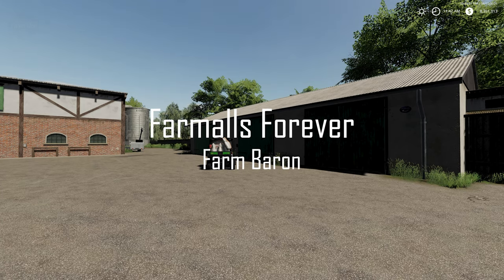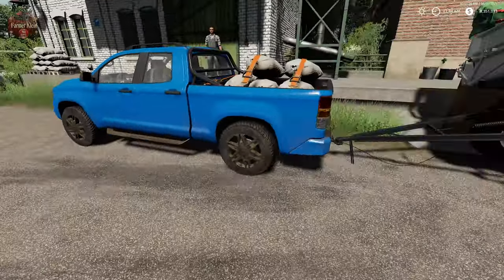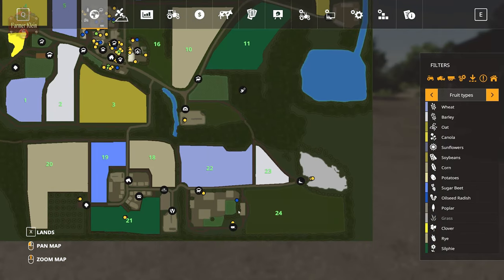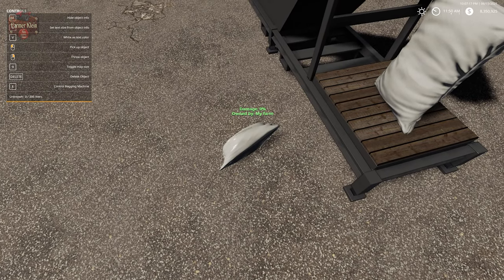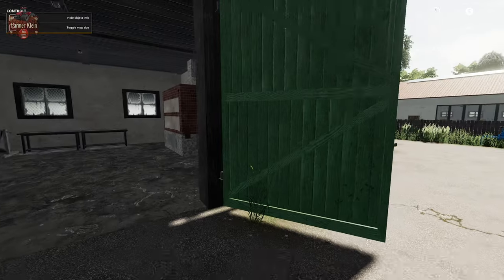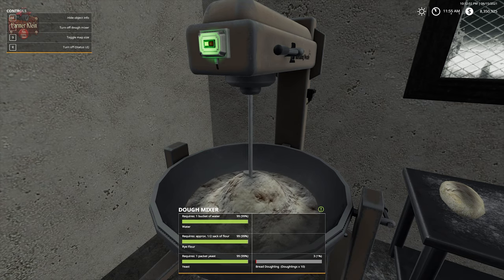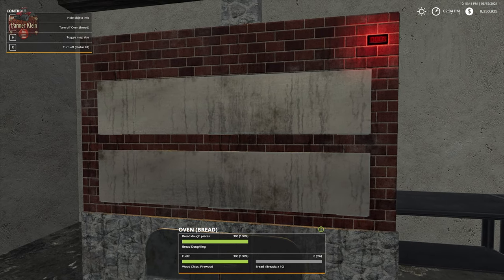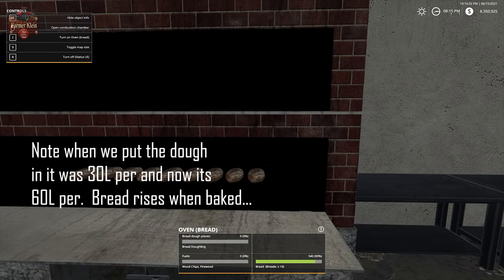FS19 Hof Bergmann Explained 🍞 Making Bread 🍞 A How To Series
Today we look at how to make bread on Hof Bergmann V 1.0.0.8.  Where do we get rye flower, yeast and firewood?  Well we cover all the steps involved in making the dough as well as then using the wood fired oven and what we can do with our bread once its all baked.

Games and Online Game Stores

- Farming Simulator 22 (PC-DOWNLOAD) - TBA